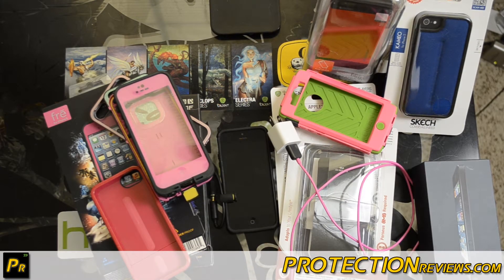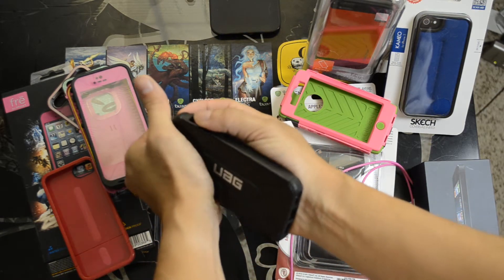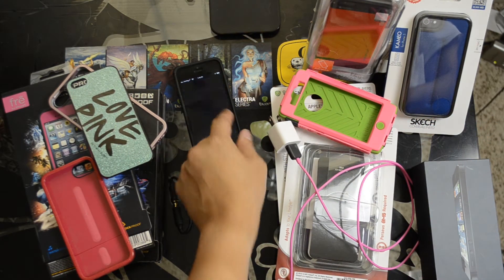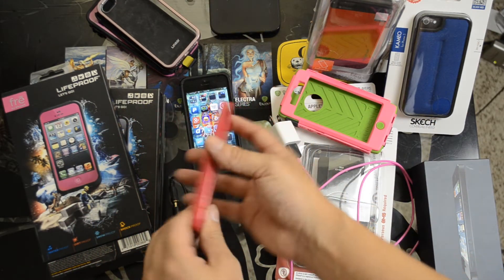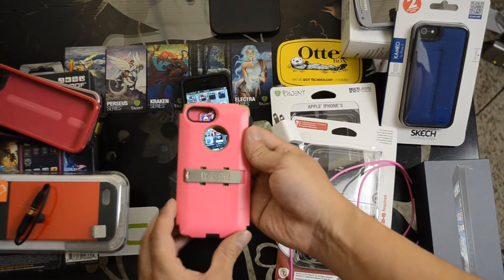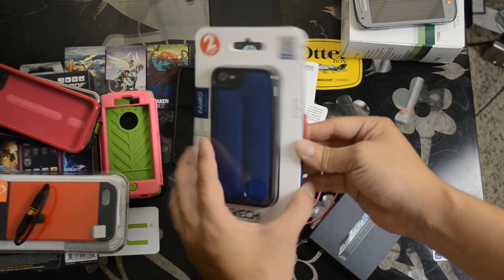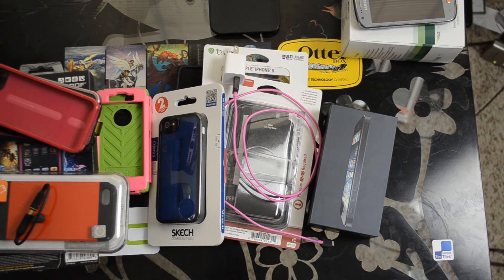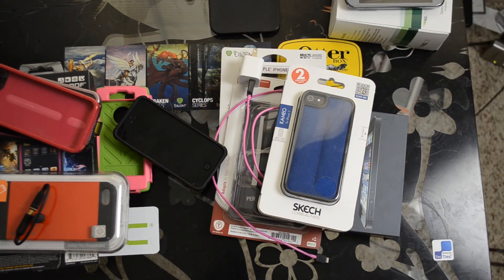Verizon iPhone 5 with Tons of Accessories on Sale (cusers713)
We're always saying goodbye to a phone.  We keep em in great condition though!